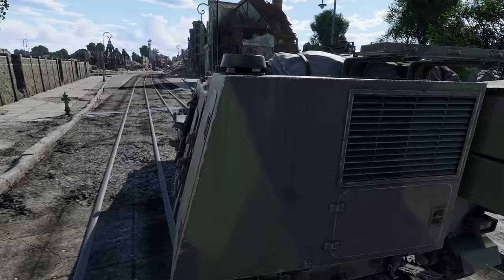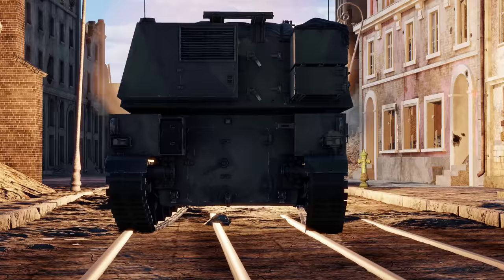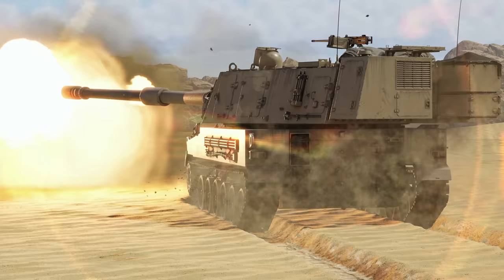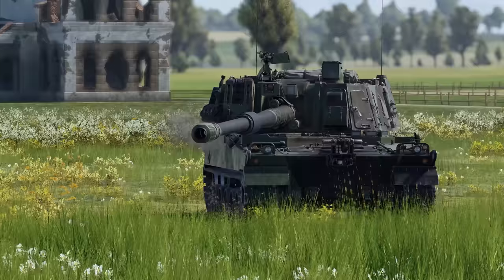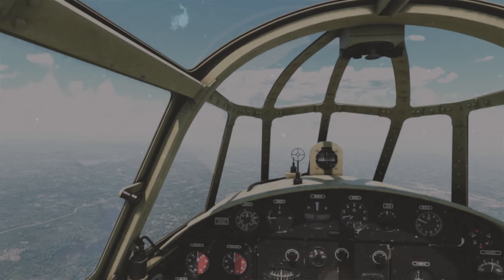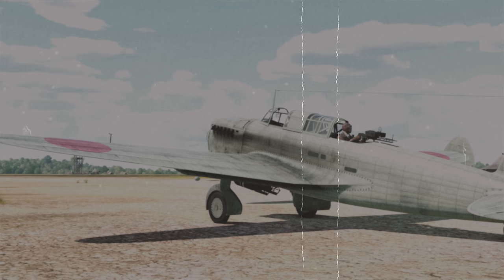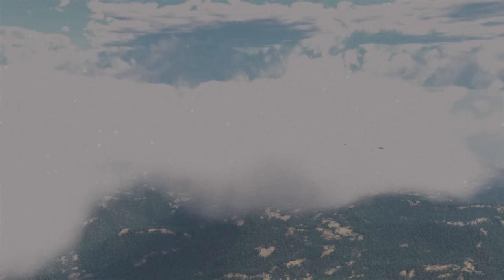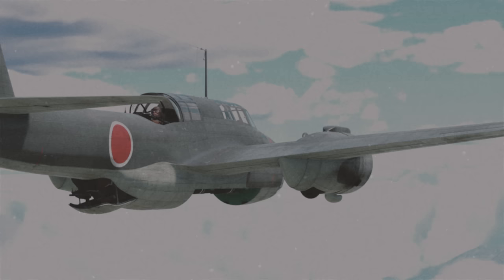VIDAR the HE Slinger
The Shooting Range 377. In this episode:

00:00 — Introduction
00:24 — Metal Beasts: Norwegian HE Deity
03:27 — Pages of History: Japanese Surplus Bomber
07:39 — Squadmates: Testing the Test Site
10:39 — Hotline